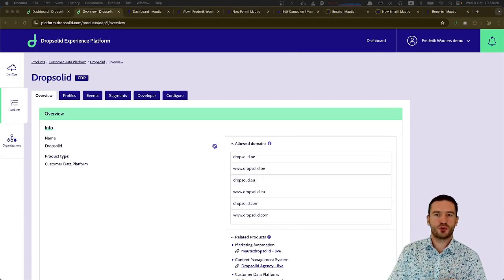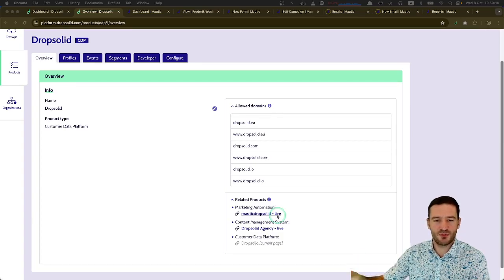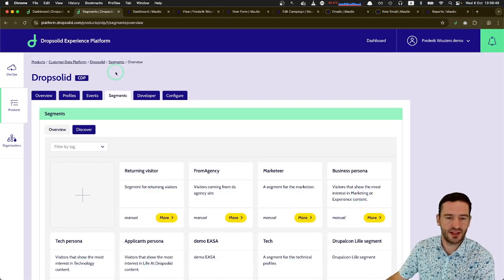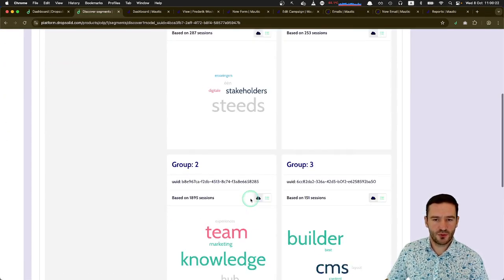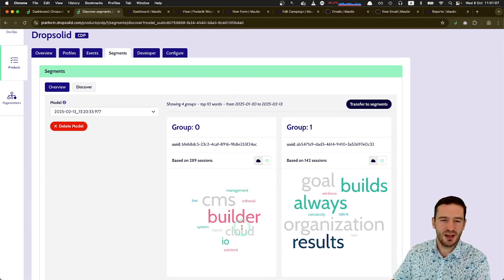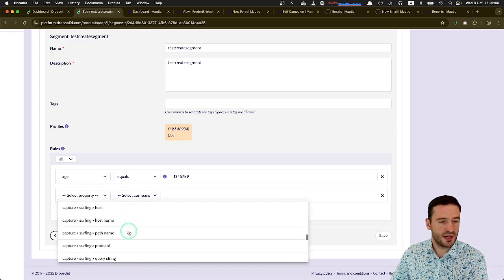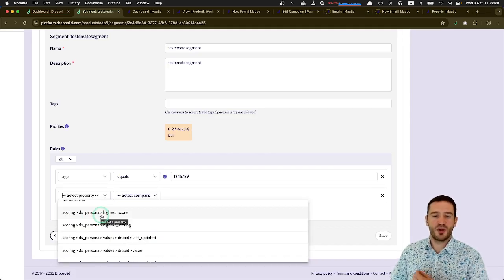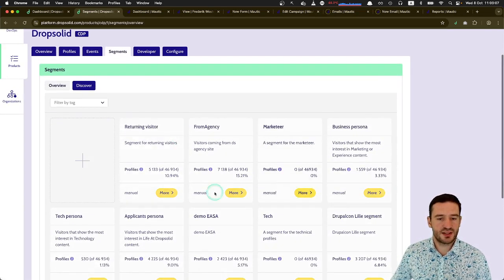What the Dropsolid CDP Can Do for You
🚀 About Dropsolid
Dropsolid creates, designs, builds, hosts, and evolves your website into an intelligent digital experience that delivers results. Equipped with the best AI-powered CMS, marketing automation, personalization, and advanced Artificial Intelligence, we empower organizations to accelerate their digital growth.

Starting from a strong digital strategy, our mission is clear: to bring the perfect match of human and artificial intelligence to your organization, your customers, and your stakeholders.

In this video, discover how the Dropsolid Customer Data Platform (CDP) helps you unify, understand, and activate your customer data. By connecting every interaction across channels, the Dropsolid CDP enables powerful personalization, smarter segmentation, and truly data-driven decision-making.

Learn how marketers and developers can work together seamlessly to deliver relevant, privacy-first digital experiences — all powered by the Dropsolid DXP.